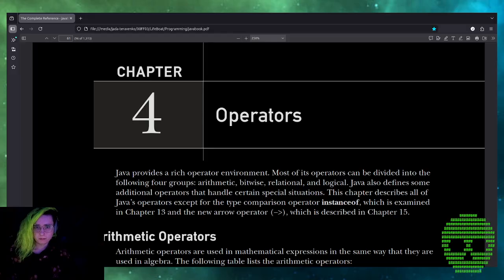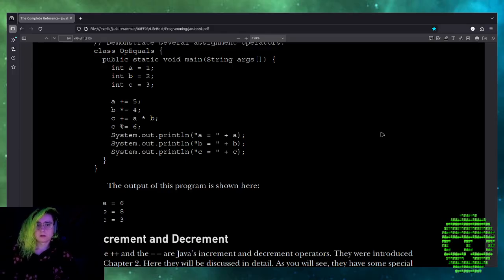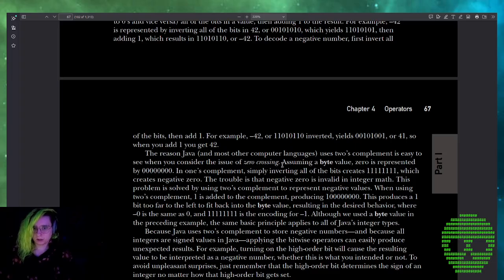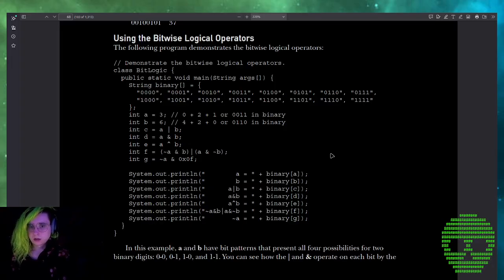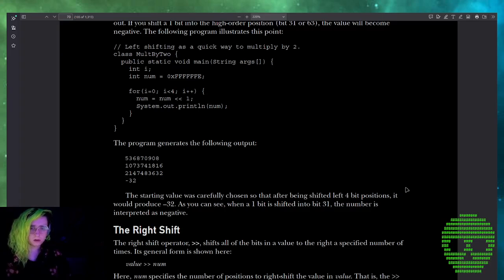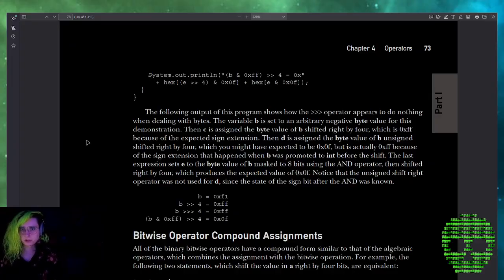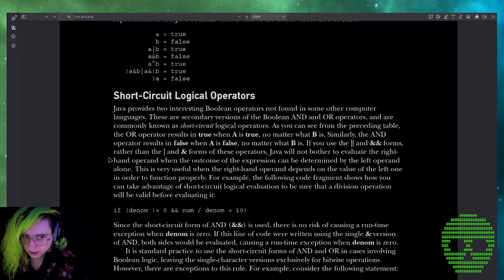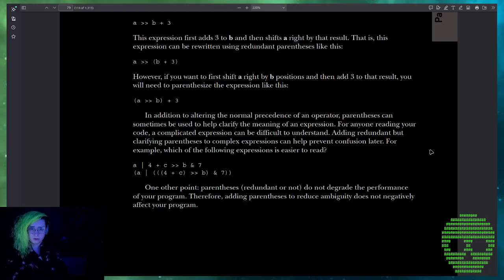Chapter 4 Operators The complete Reference of Java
this is my read of chapter four going over all of java's operators